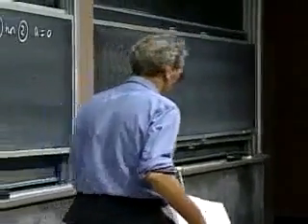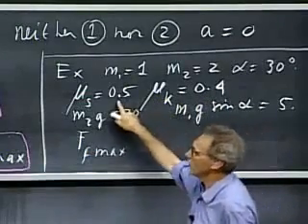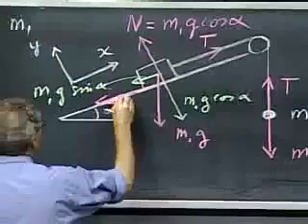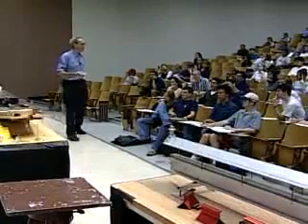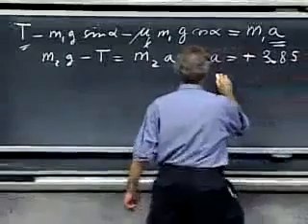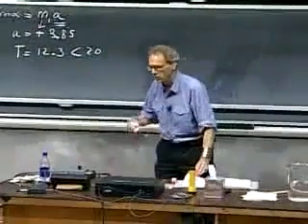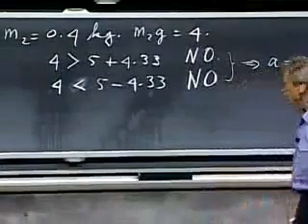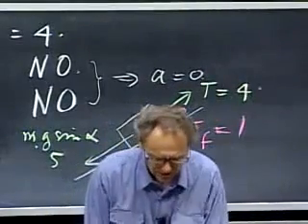Classical Mechanics,Force and Motion,Friction,Inclined plane, Accelerated motion with friction Examp